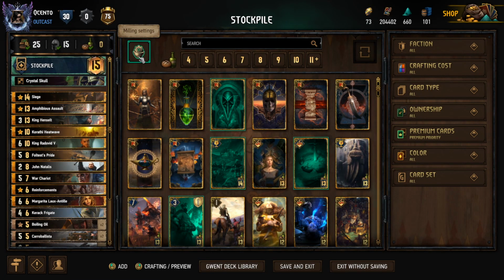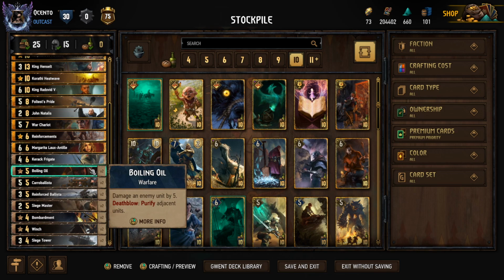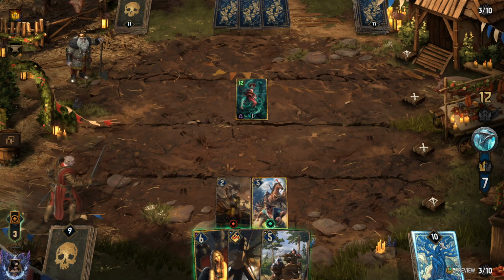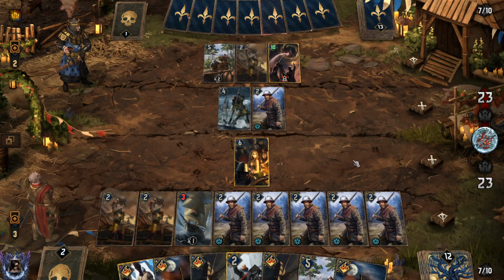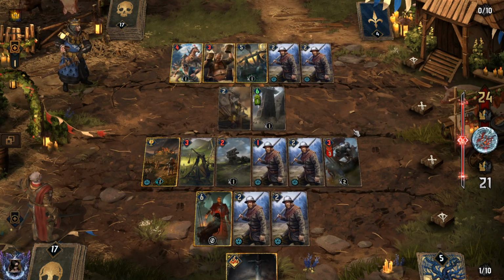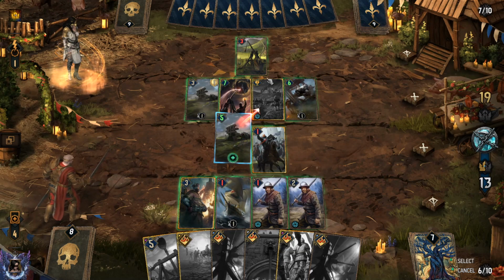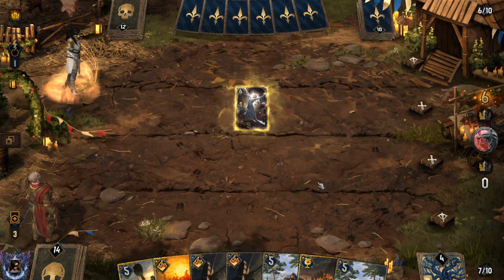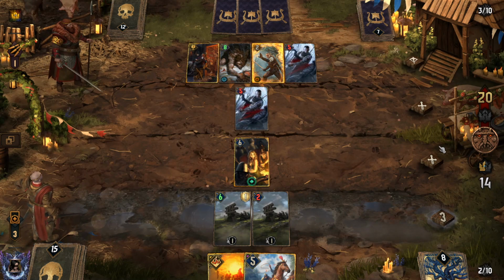Gwent | NORTHERN REALMS STOCKPILE UPDATE 10.3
Some of you were asking for a strong Northern Realms deck to play for 10.3 and I think Stockpile could be the strongest deck the faction has to offer this season. In this video you'll find my deck/ strategy explanation and 4 games with live commentary for reference.

Considerations: Squirrel, Pellar, Cintrian Envoy, Kaedweni Revenant, Siege Support, Muzzle

**I also just added 2 tiers of channel memberships with some great perks.

Intro/Deck Explanation: 0:00
Game 1: Scoia'tael Mahakam Forge 10:57
Game 2: Northern Realms Stockpile 20:56
Game 3: Northern Realms Inspired Zeal 40:17
Game 4: Skellige Reckless Flurry 52:47